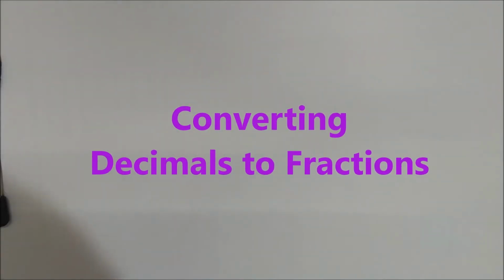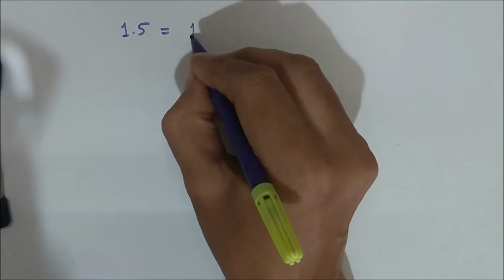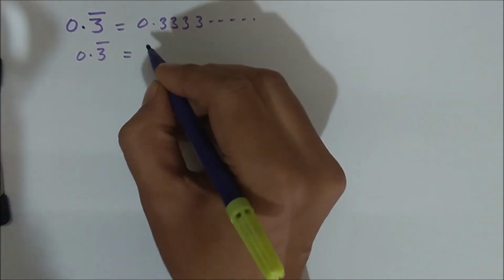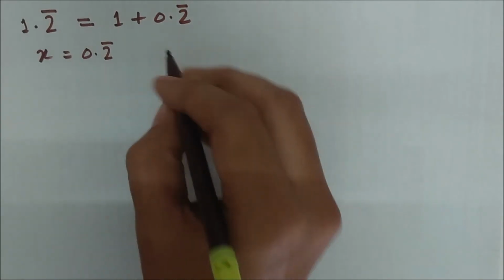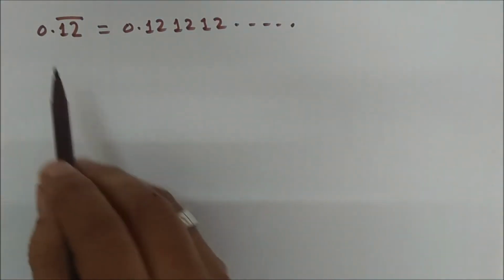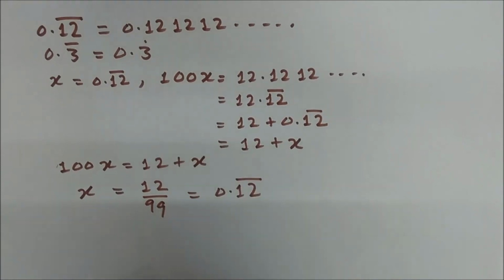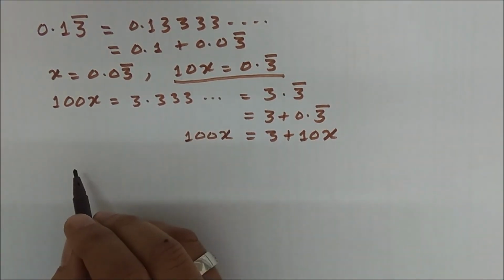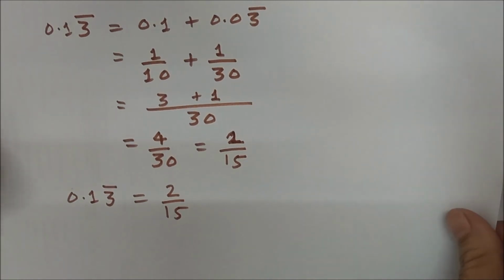Decimals to Fractions / repeating decimals/ converting recurring decimals to fractions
In this video you learn to change decimal numbers to fractional forms.  This video emphasizes on changing recurring decimals to fractions with several different examples. Clear your doubts in the comment section ...i ll try to explain at the earliest.